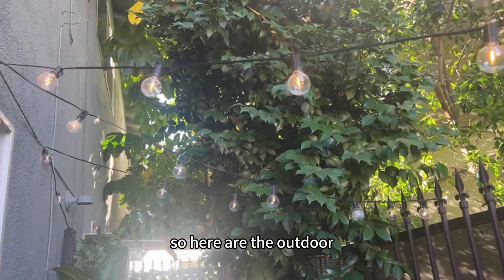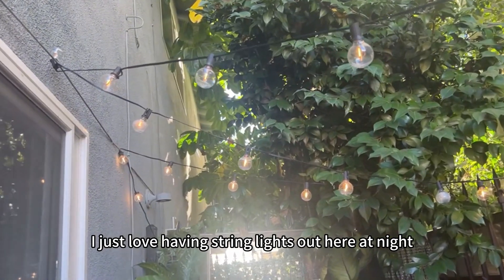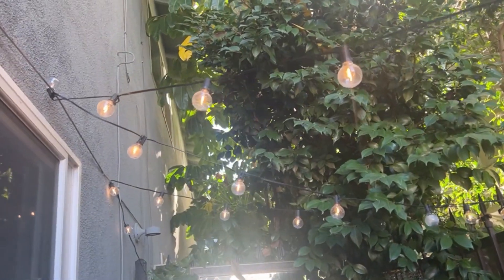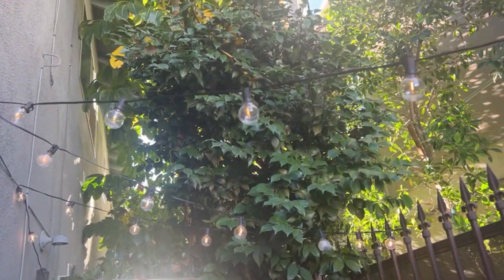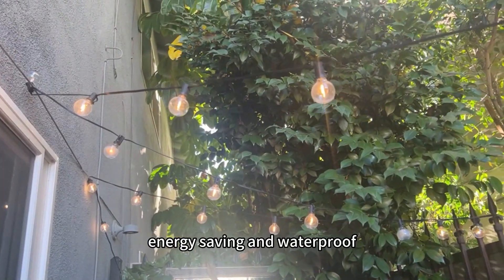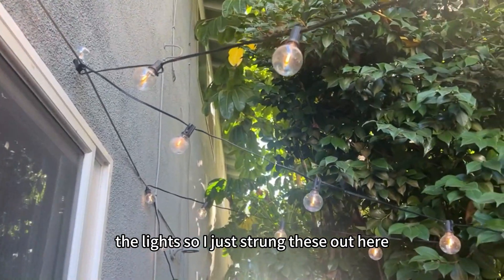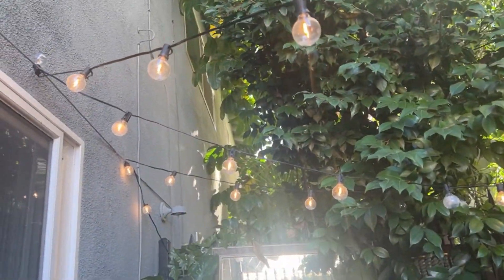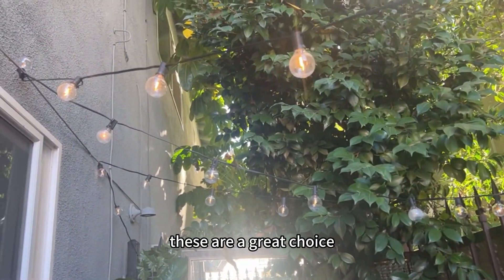Do string lights use a lot of electricity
The electricity⚡ consumption of string lights depends on various factors, including the type of bulbs💡 used, the number of bulbs, and the wattage of each bulb.

✅Save energy ✅No Flicker ✅Easy Install  ✅Wide Used
✅Weatherproof and Shatterproof

We will continue to provide you with interesting lighting information👏
string lights use a lot of electricity